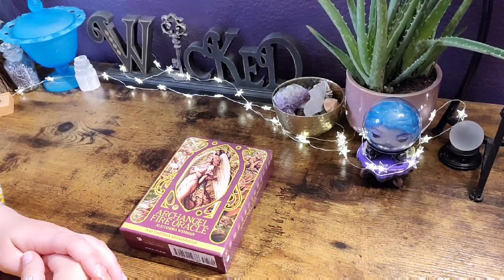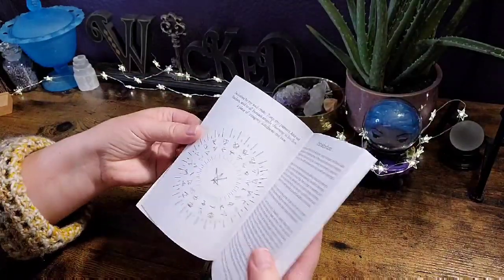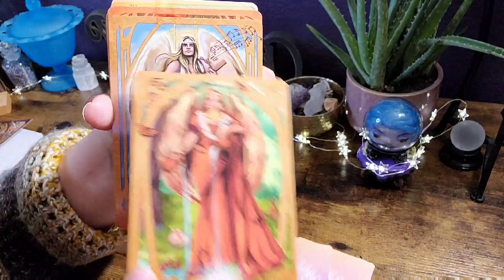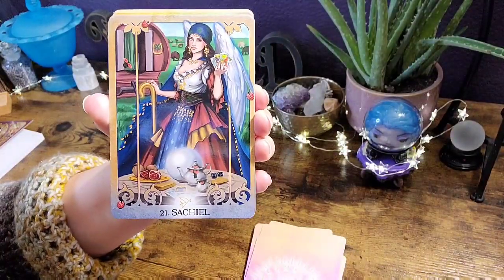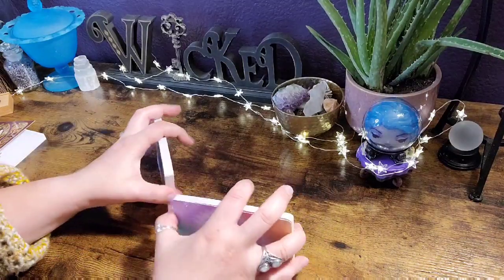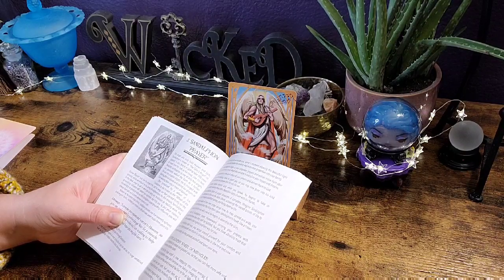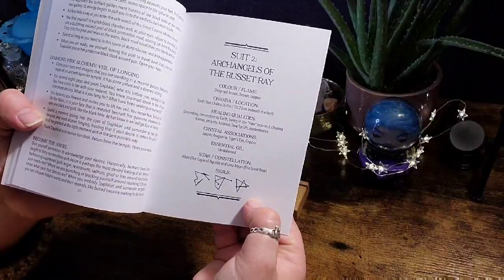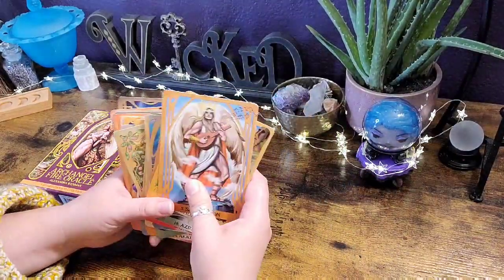Archangel Fire Oracle | Unboxing and Flip Through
We unbox and flip through the Archangel Fire Oracle by Alexandra Wenman with illustrations by Aveliya Savina! Releasing April 6th!

🔮 I was sent this deck to review. These are just my thoughts and opinions.

⭐ Where to Find: